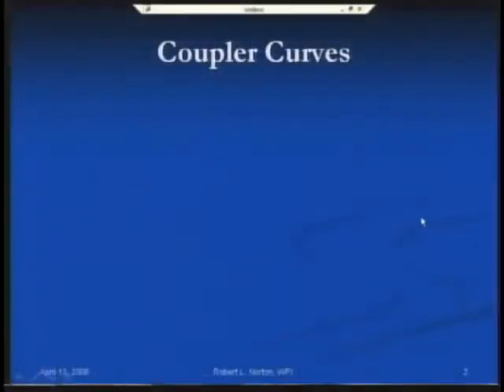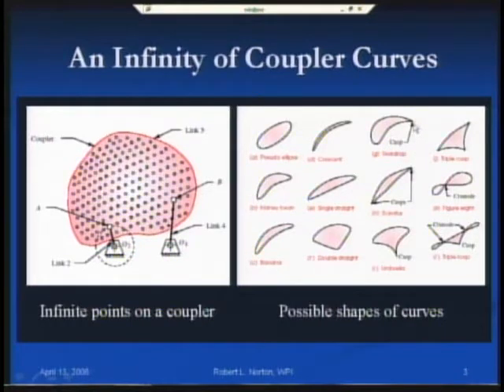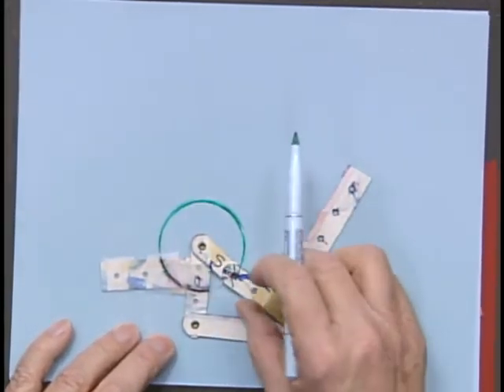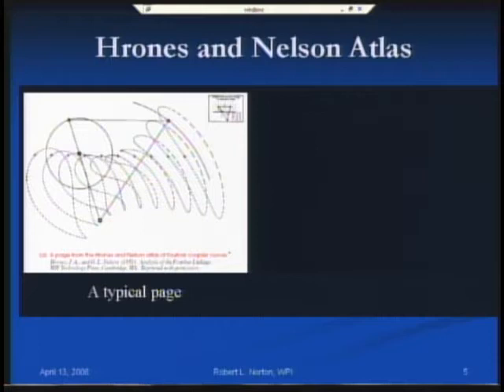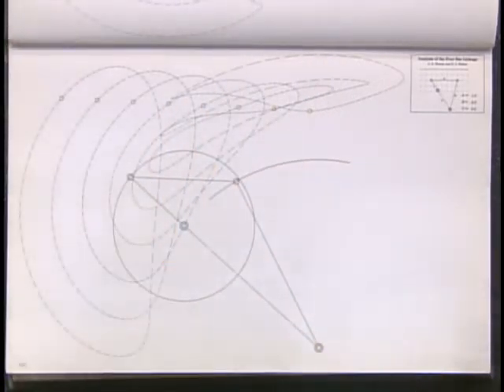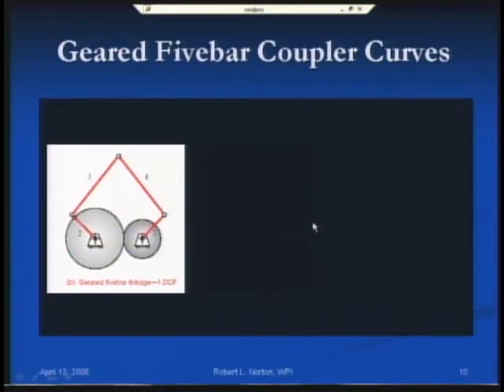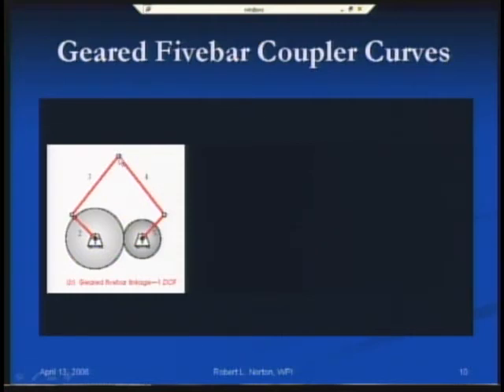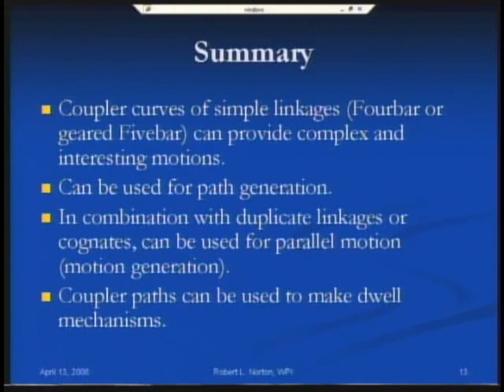coupler curves and linkage atlas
Curvas de acoplamiento y atlas de enlace - Teoría de Maquinas